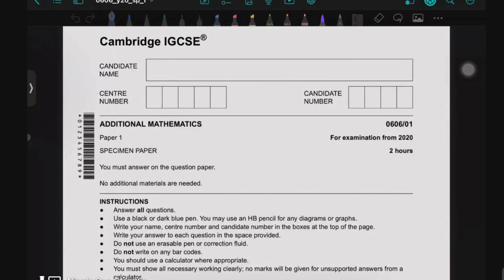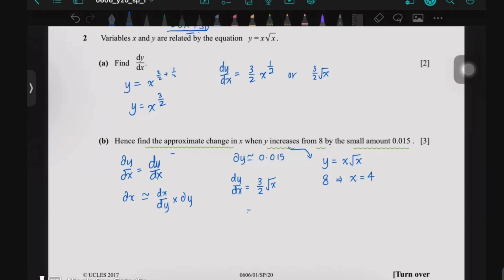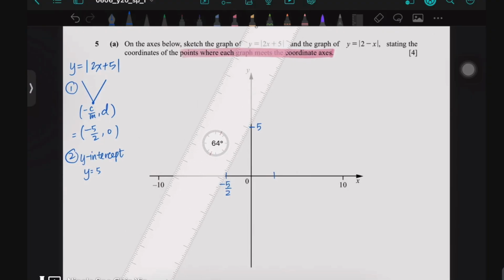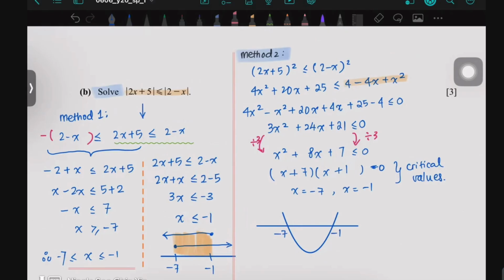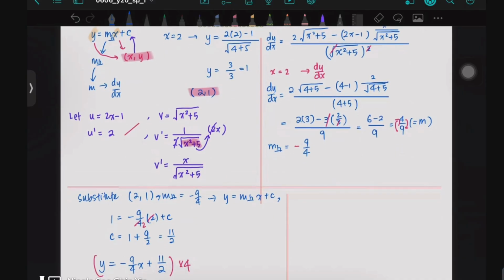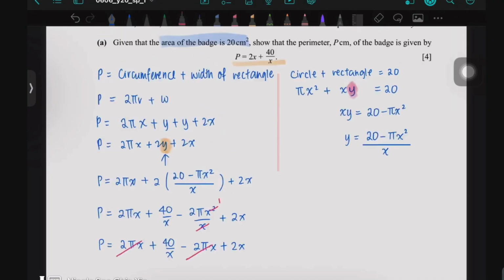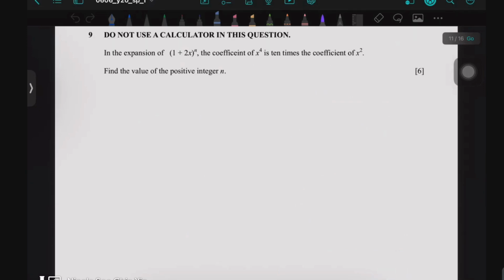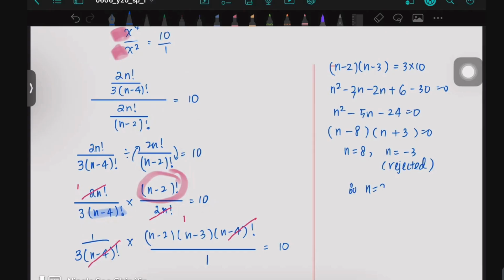Revision (IGCSE Add Math)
1. Opening - Push the pedal (instrumental)
2. Closing - Sweetie thank you
Intro and ending slides by Canva